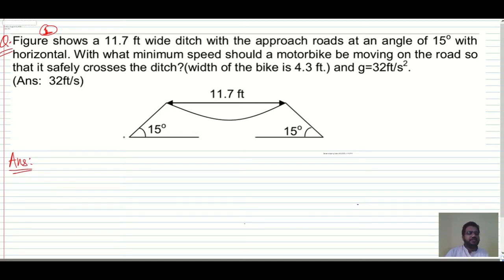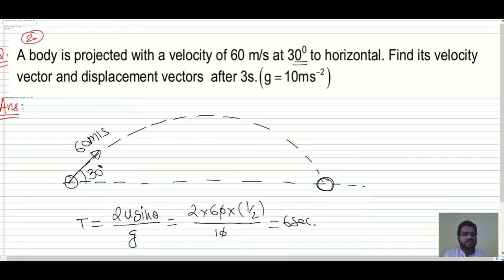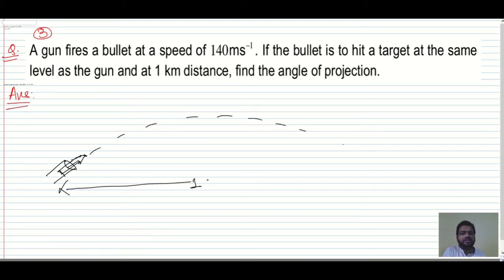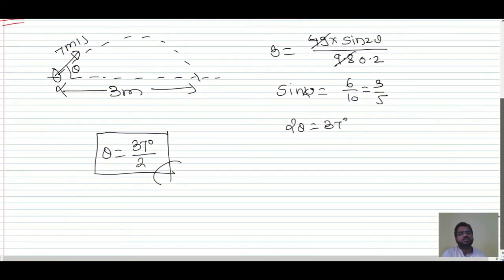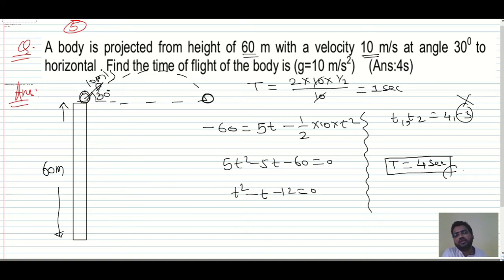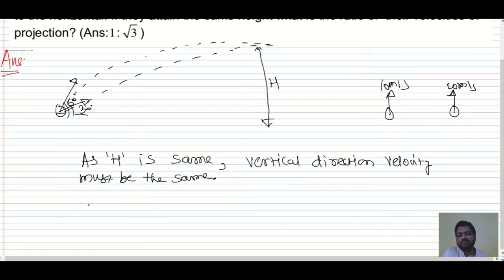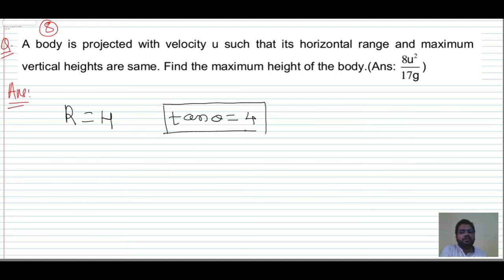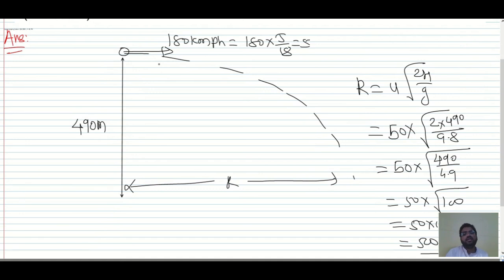Projectile Motion Daily Practice Problems (DPP 5) || NEET/JEE/Foundation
In this video you will get basic questions based on the formula. This video will be beneficial for the JEE/NEET aspirants.